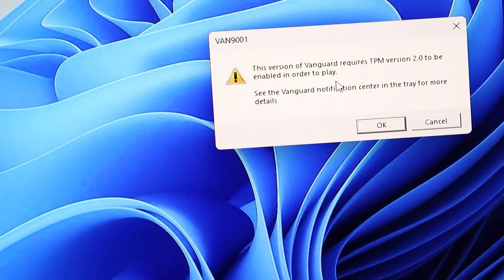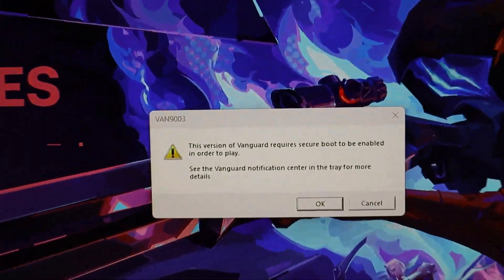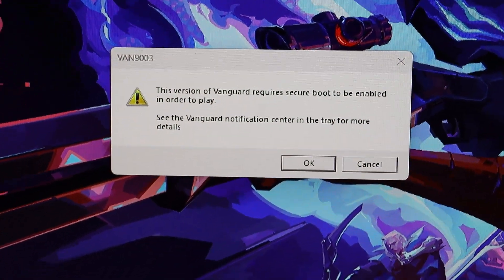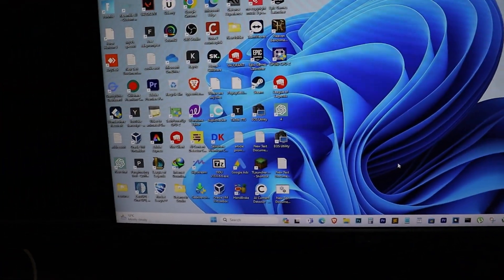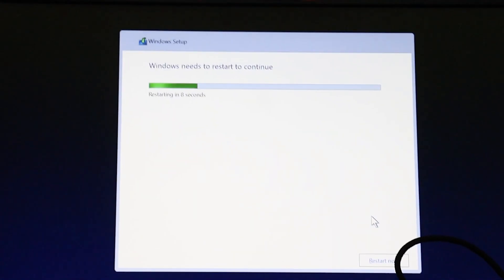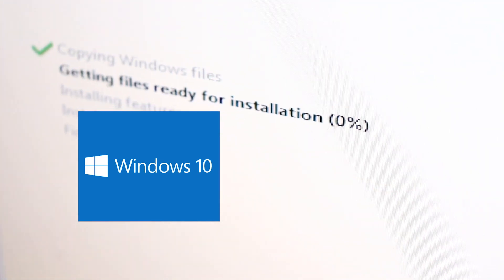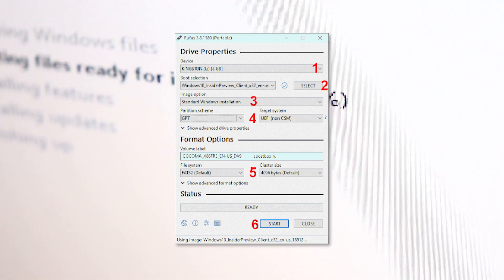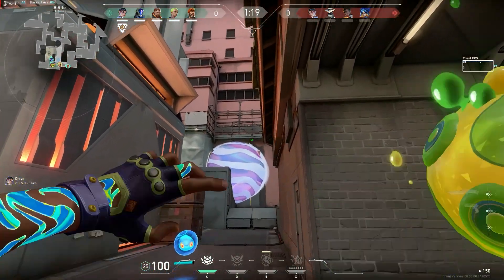Fixing TPM & Secure Boot Error in Valorant | No More Issues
In this video, I'll show you how to fix the TPM 2.0 and Secure Boot errors that prevent you from playing Valorant. If you've tried all other methods and are still stuck with these errors, this video is your last resort.

These errors are specific to Windows 11, and if your motherboard doesn't support TPM and Secure Boot or if you're using an older motherboard, switching to Windows 10 is the only solution. Installing Windows 10 is easy and won't cause you to lose any data.

First, download the Windows 10 installation media from the official Microsoft website. Then, create a bootable USB drive using software like Rufus. Restart your computer and boot from the USB drive, follow the on-screen instructions to install Windows 10.

Once Windows 10 is installed, install the necessary drivers and updates. After switching to Windows 10, you'll be able to play Valorant without any issues.